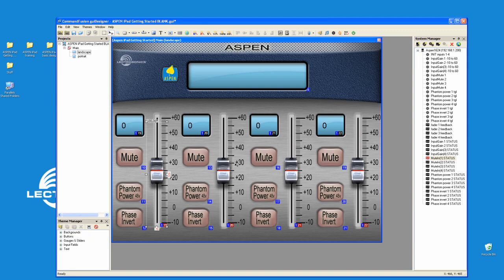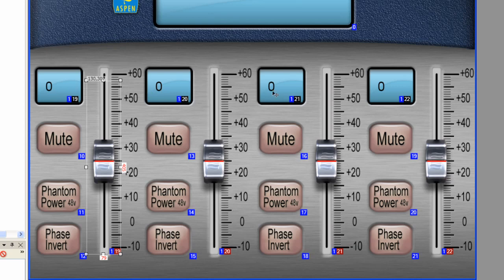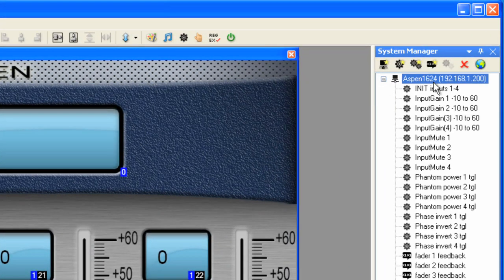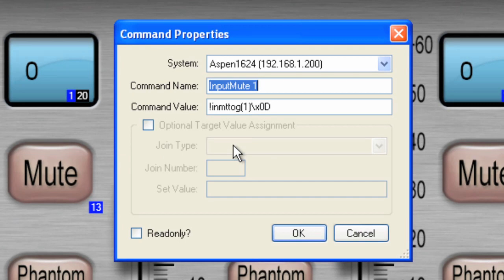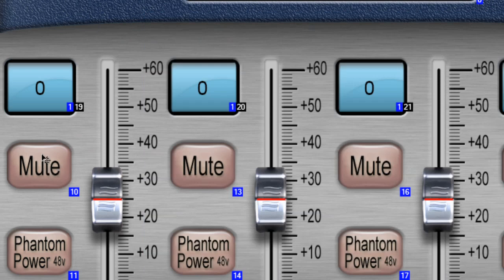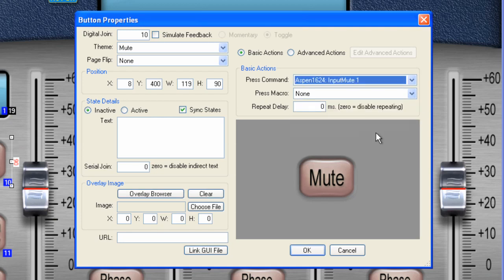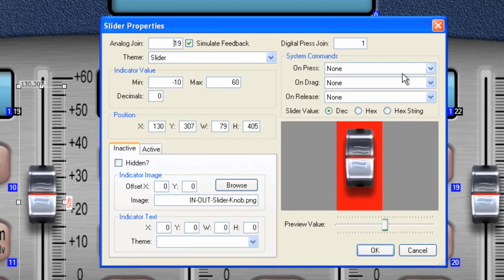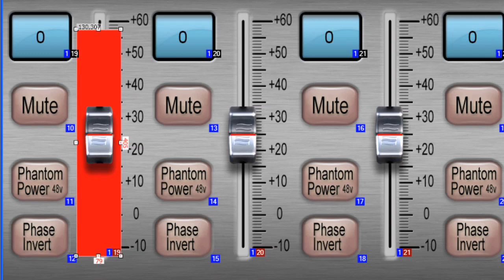#15 iPad Developer's Kit for Lectrosonics Aspen Audio Processors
Instructional Video #15 of 15 for the Lectrosonics Aspen iPad Developer's Kit: Control part 2. The developer's kit for the Apple iPad allows it to be used as a wireless control interface for the Aspen Series of DSP matrix mixing processors. The developer's kit consists of a library of faders, knobs, meters, and other on-screen objects used for the creation of custom interface designs using Command Fusion's iViewer software. Aspen users with a custom-designed interface on the iPad can update any system parameter wirelessly using the touch screen while receiving real-time feedback as to the system's status.